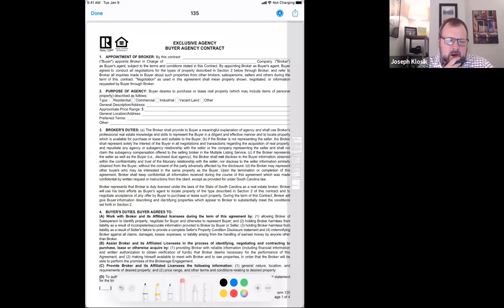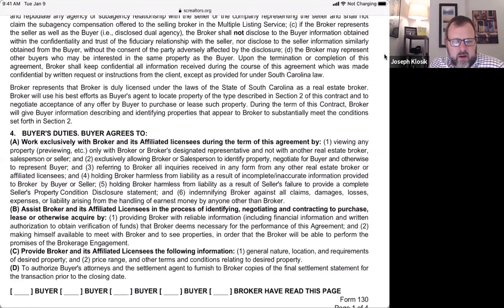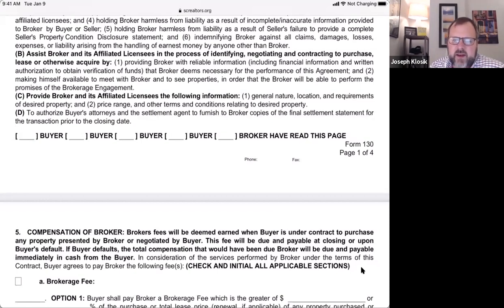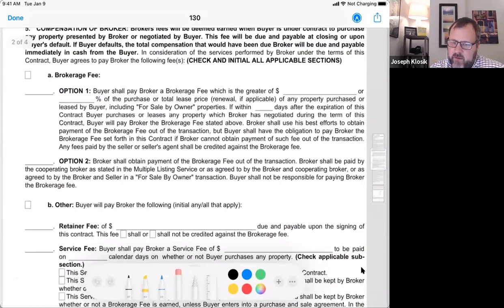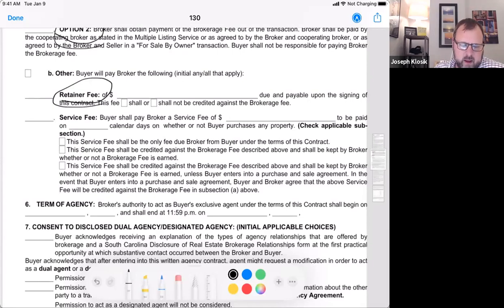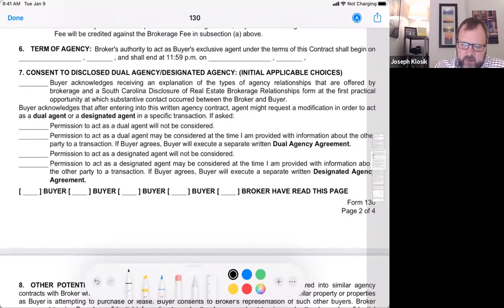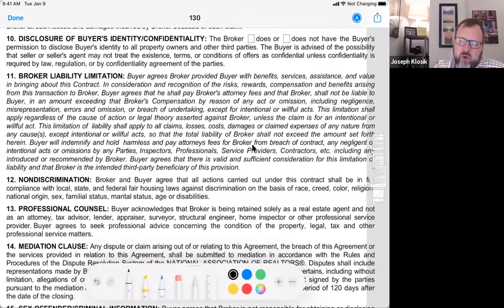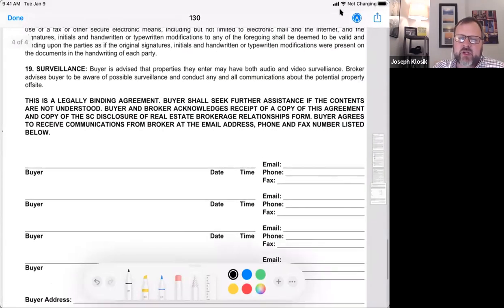Contracts Class 3-9-2021